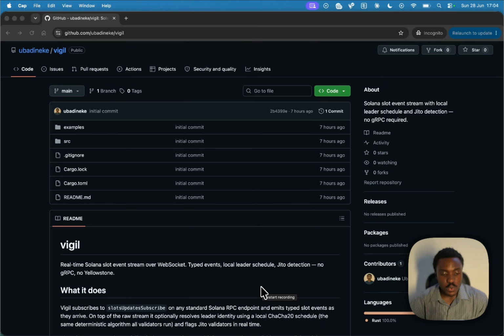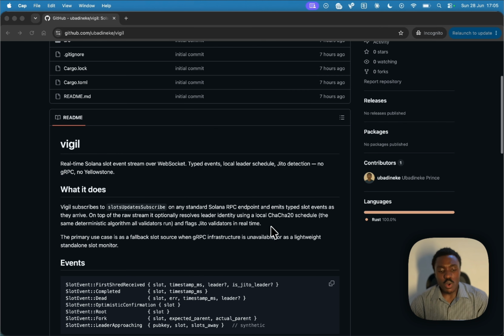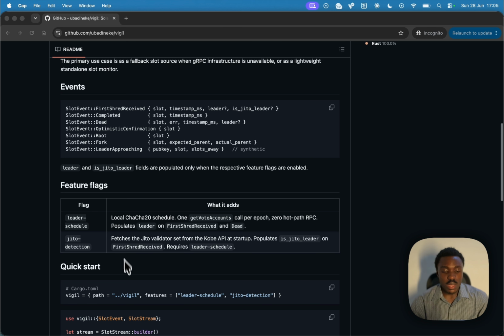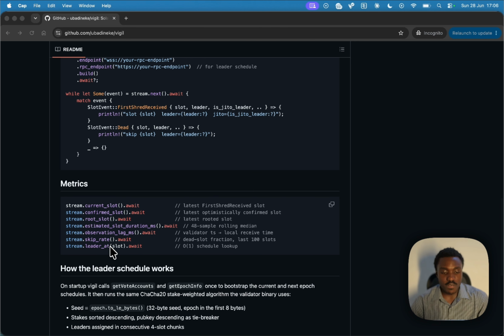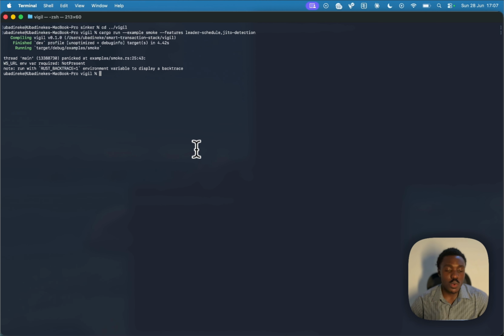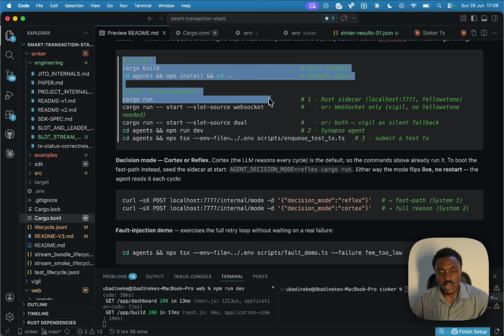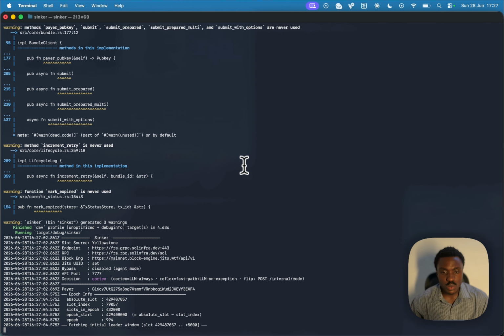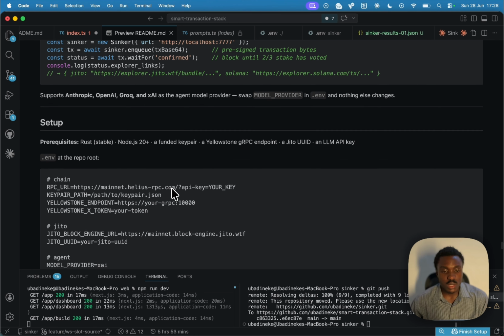Vigil - A Rust Crate Built for this Project